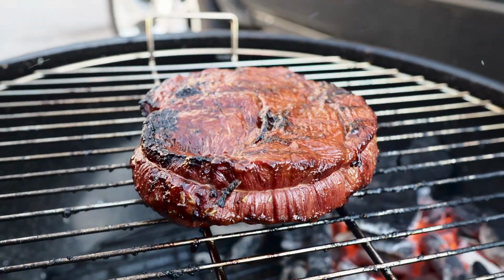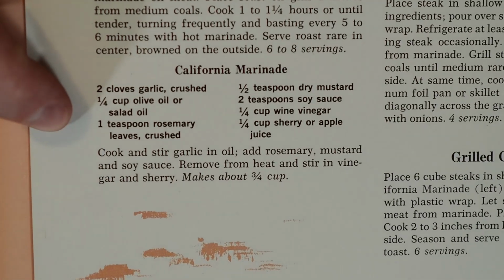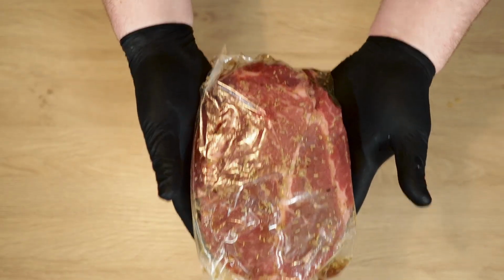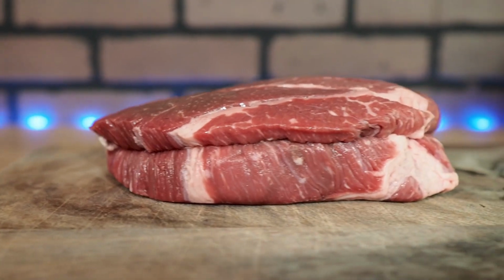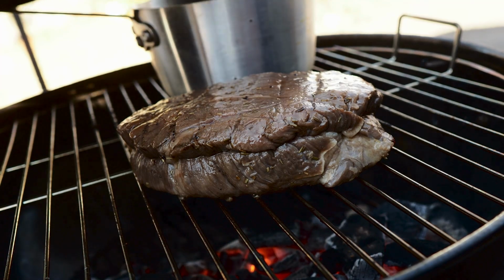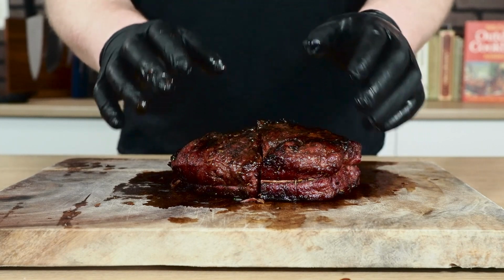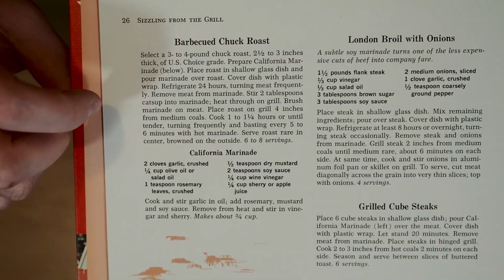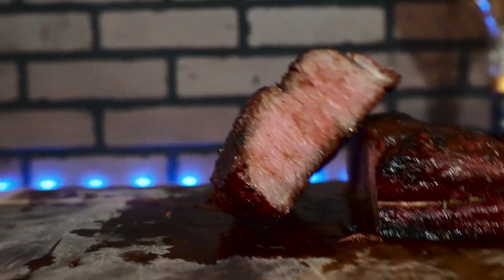Easy Grilled Chuck Roast TENDER, JUICY, DELICIOUS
In this video I will be trying to re create a barbecued chuck roast recipe I found in a 1967 Betty Crocker cook book. I was intrigued by this recipe because I normally will smoke a chuck roast low and slow for several hours. This allows the chuck roast to get super tender, similar to a brisket.

This chuck roast recipe was very different so I wanted to give it a try. The end results were fantastic as well.

Sous Vide
Seasoning Containers
Butcher Paper
Glove Liners
Chefs Knife
Boning Knife
Slicing Knife
Fire Starters
Spritz Bottle
Hot Honey
Beef Tallow
Pit Barrel Cooker